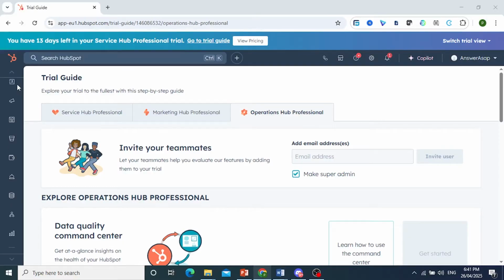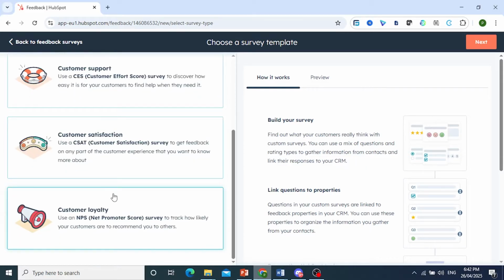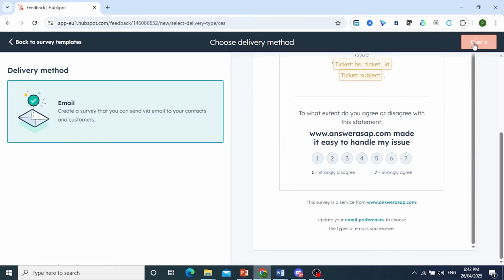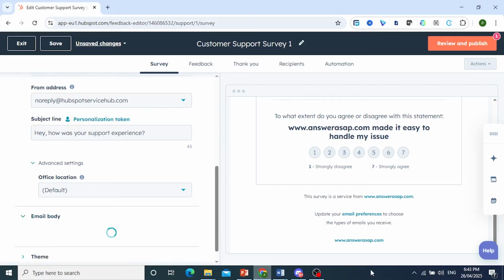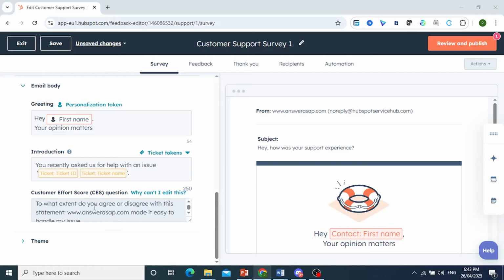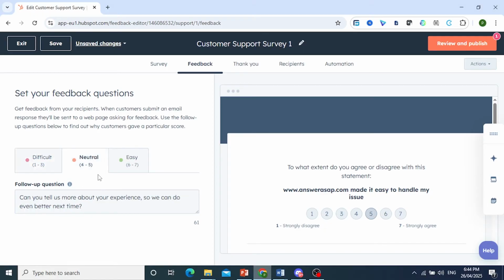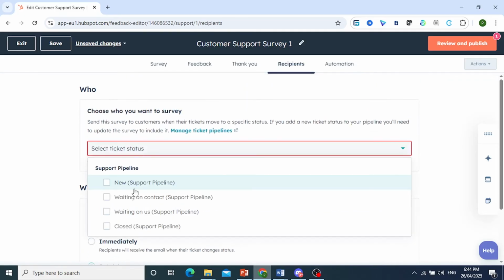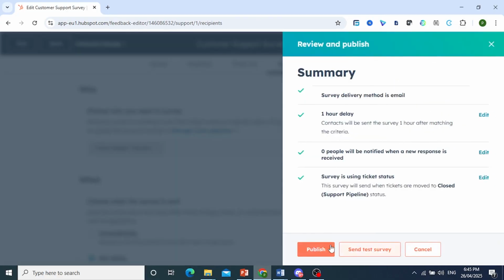How to CREATE a Survey in HubSpot (Step by Step)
Want to collect customer feedback directly through HubSpot? This step-by-step tutorial shows you how to create a survey in HubSpot using the Feedback Surveys tool. Learn how to set up Customer Satisfaction (CSAT), Customer Effort Score (CES), and Net Promoter Score (NPS) surveys, customise your questions, and automate survey distribution. Perfect for marketers, sales teams, and support reps who want to improve customer experience.